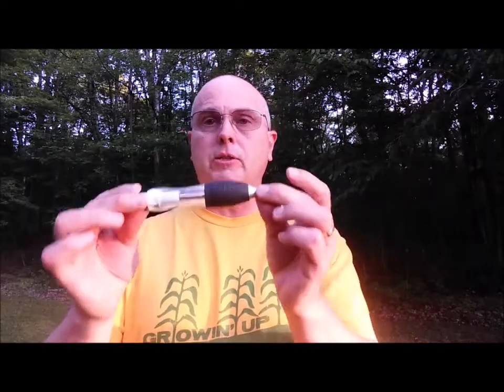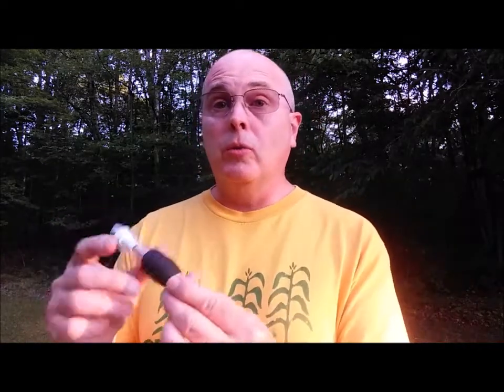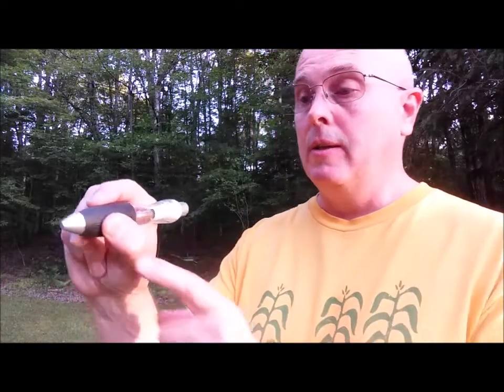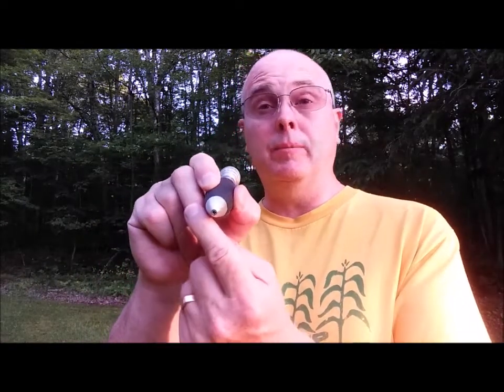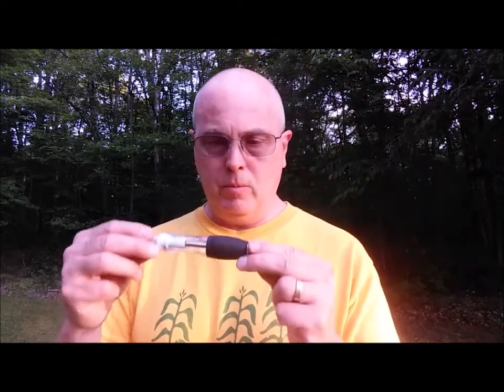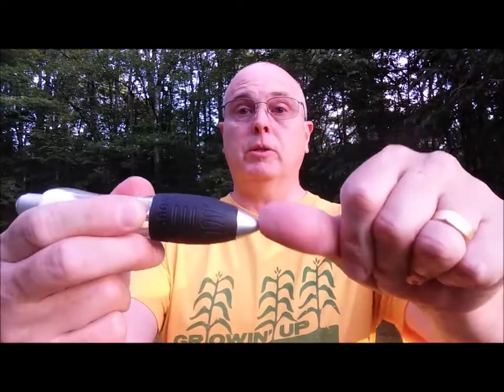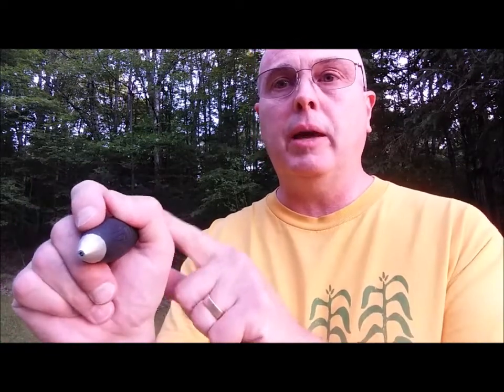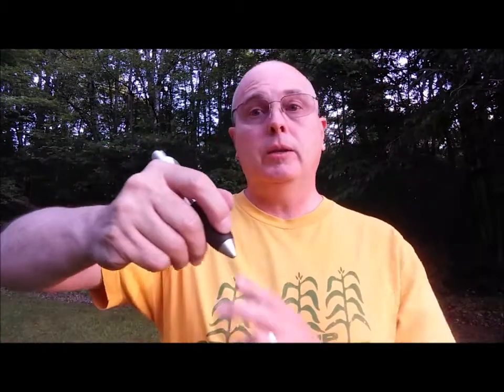Arthritis Hack: Super Big Fat Pens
Using a Super Big Fat Pen makes writing more comfortable for people with arthritis. I show how Super Big Fat Pens from Thixotropic put less pressure on finger joints. It is a great arthritis hack.

The pen shown is a Premium version with longer lasting metal ink cartridges but has the same ideal size and shape for arthritis users. The pen also comes with a detachable lanyard that isn't shown in the video but comes standard.